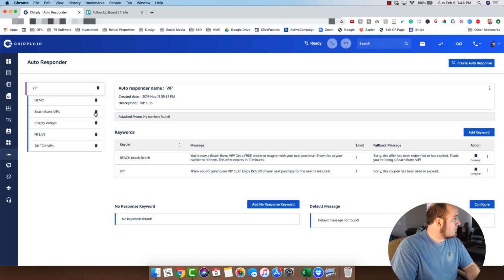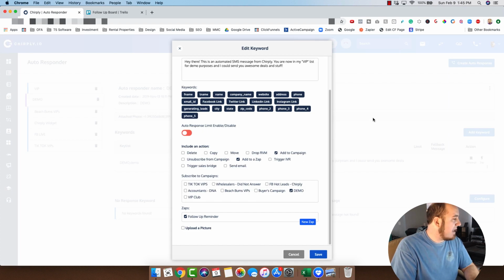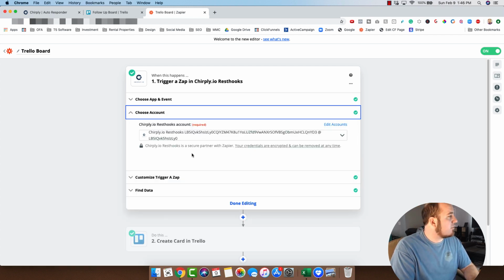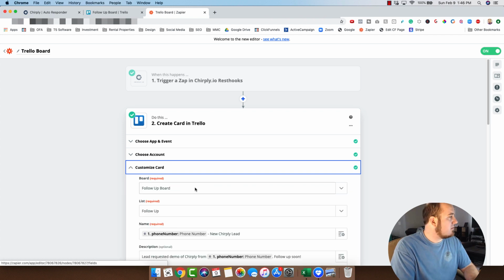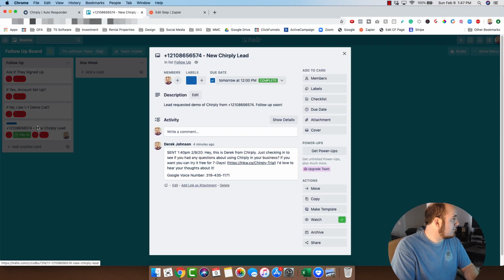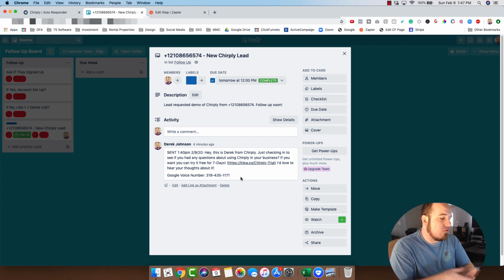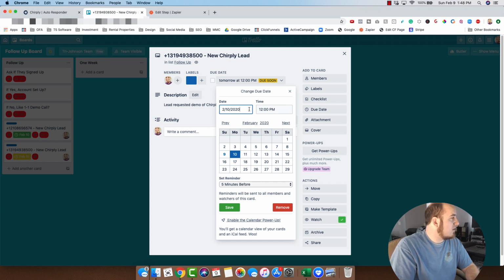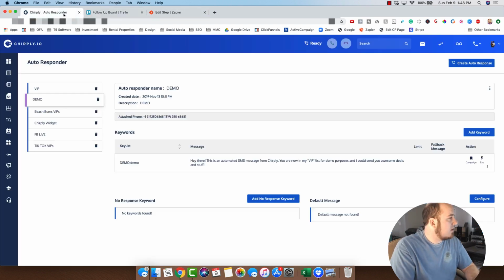SMS Autoresponder And Zapier - Chirply Demo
In this video, I show you how to use Chirply's SMS Autoresponder with a Zapier integration to send your leads into an external CRM (customer relationship manager).

I demonstrate Trello in this video but you can follow this same outline to connect to any CRM you like to use with a Zapier integration.

This way you can keep organized and set reminders to follow up with your leads either using Chirply, or with a Google voice number as I demonstrate in this video.

Let me know what other Chirply features you'd like to see integrated with in the comments! If you have any questions drop them below!